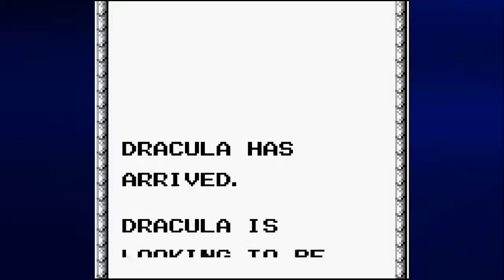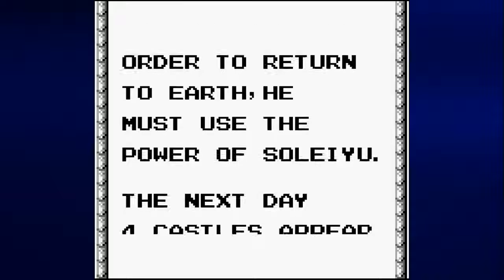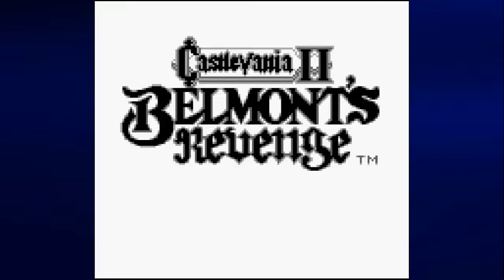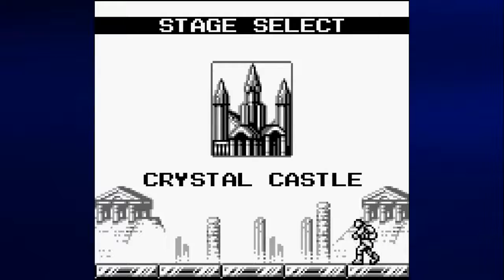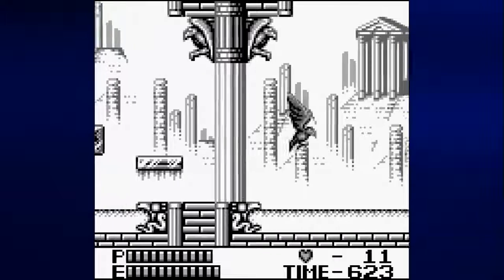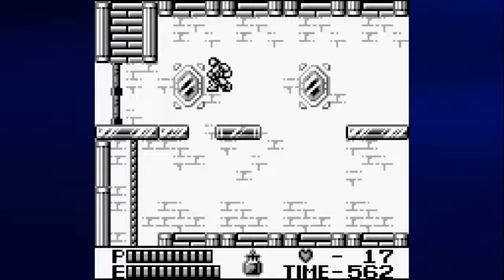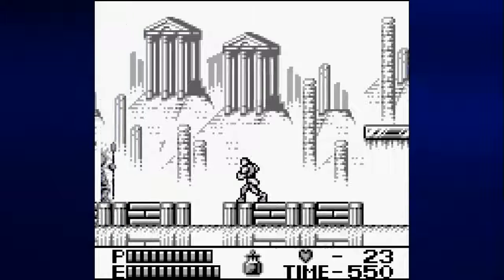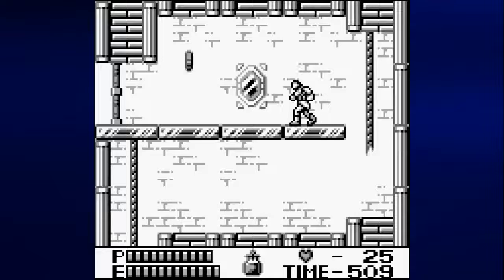Let's Play Castlevania II: Belmont's Revenge, Part 1: Crystal Castle Conondrums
Finally, a game that's not Yoshi's Cookie! It's been a while since I played Super Castlevania IV, so I thought I'd see if I could try another game in the franchise. This one is pretty short, but it's pretty fun when you know how to play through it.